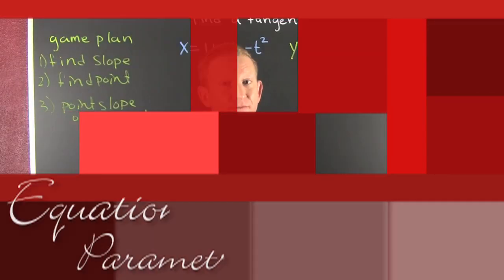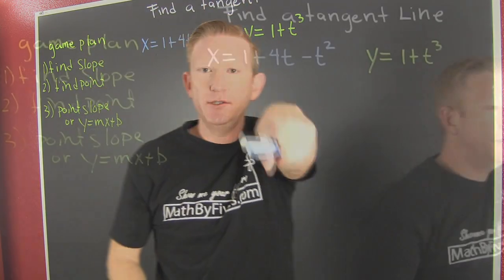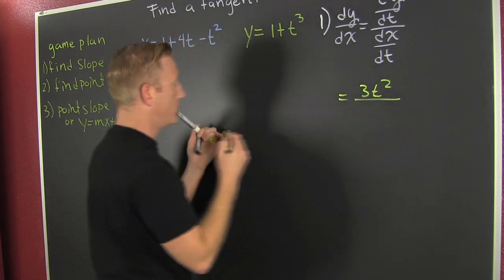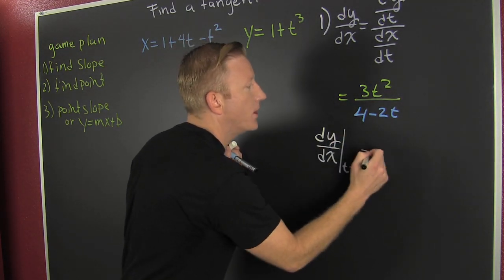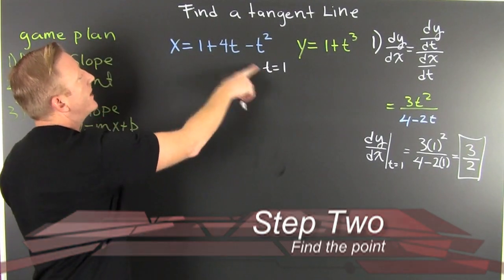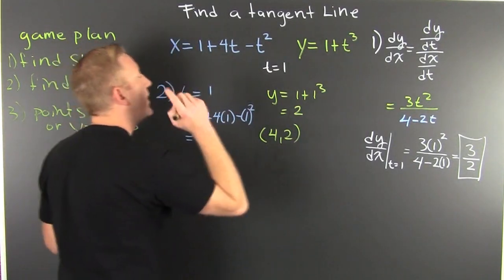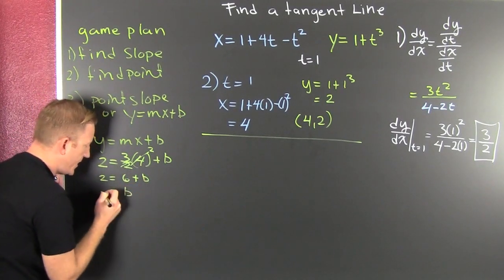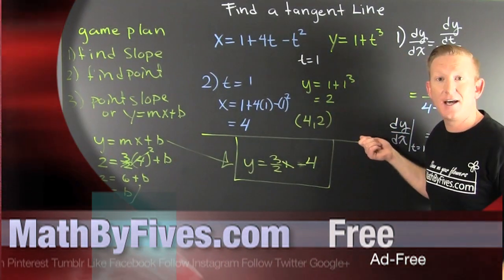Find the Equation of a Tangent Line, Parametric Equation